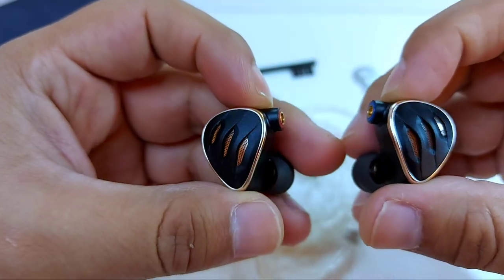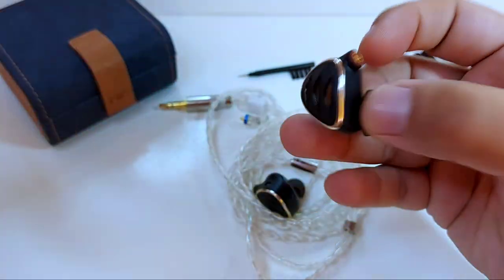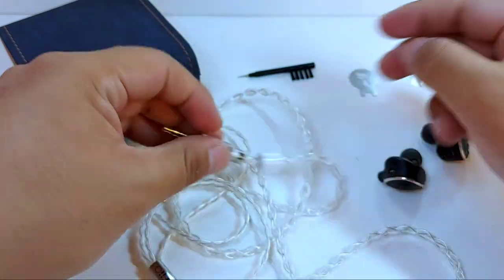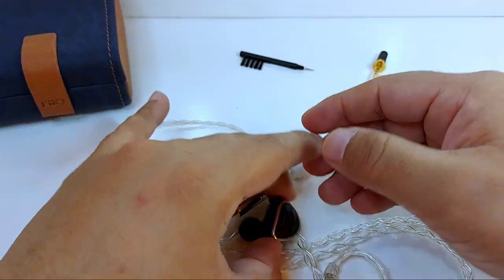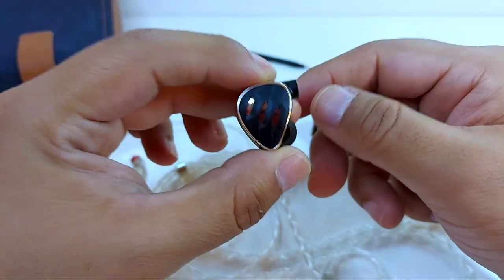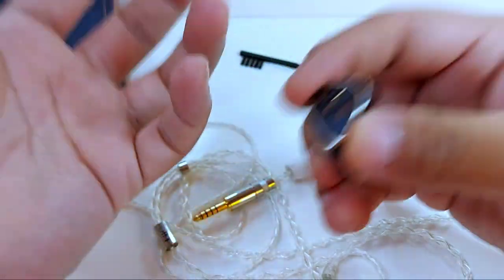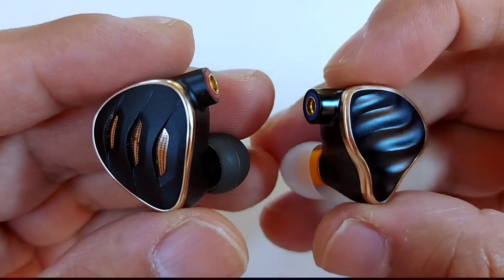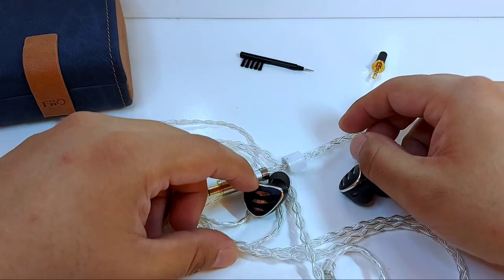FiiO FH5s | Una Charla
"Escama de dragón" Apostando por un diseño semiabierto y un sonido adaptable al gusto, los FH5s resultan ser bastante ambiciosos... ¿Lograrán lo que tanto se jactan?

Timing:

00:00 Introducción
01:52 Diseño
07:11 Accesorios
11:09 Características Técnicas
13:00 Características del Sonido
26:00 Comparativas